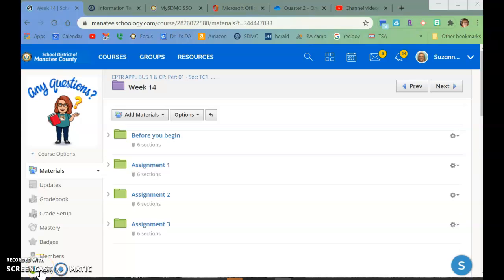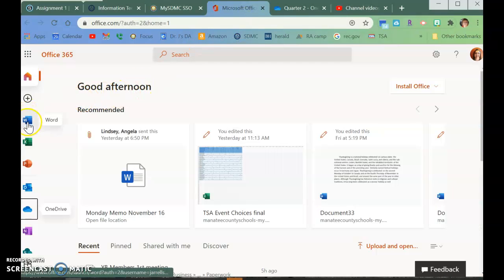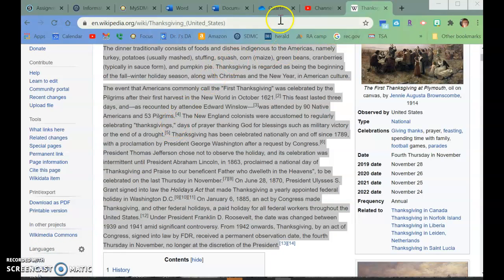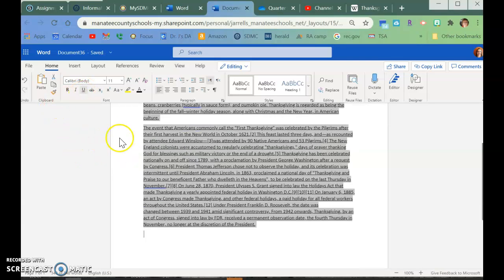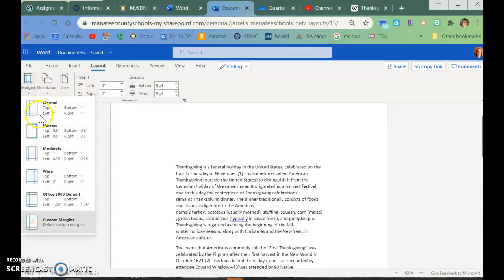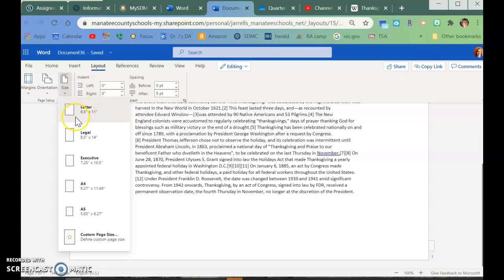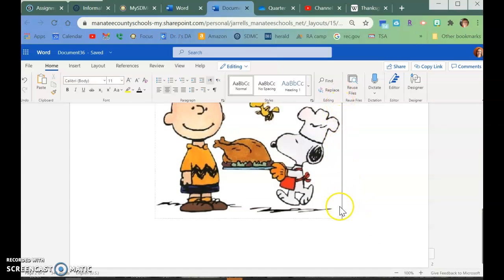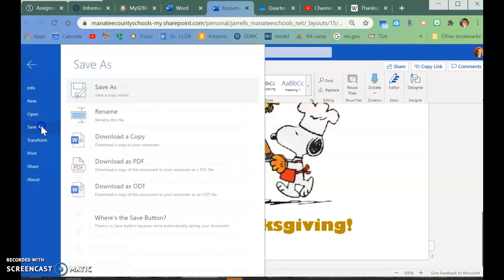Week 14 Assignment 1 redo